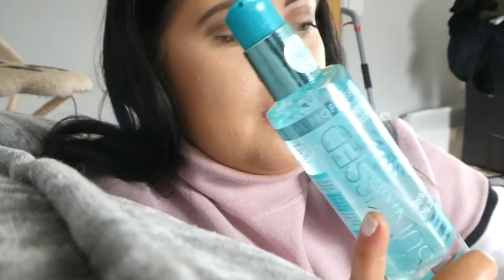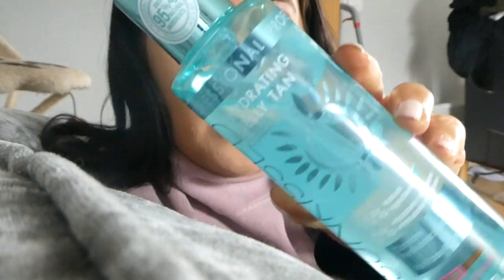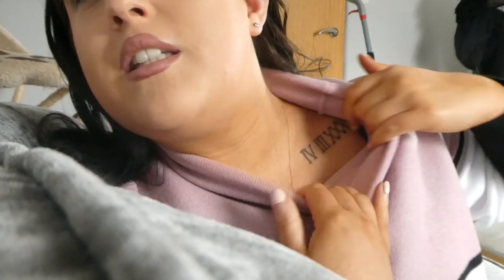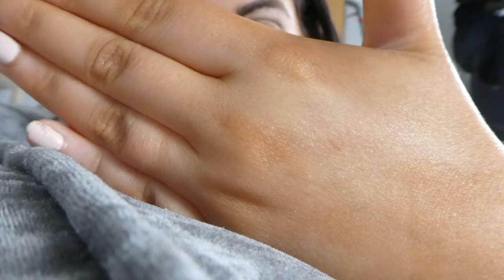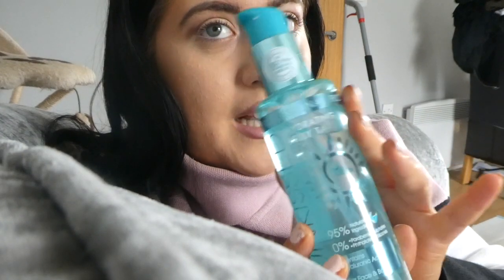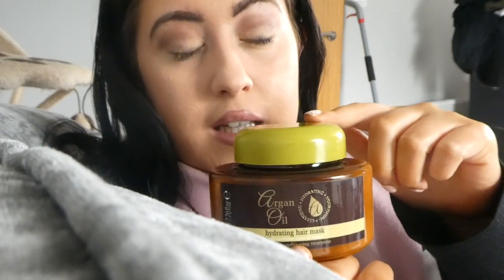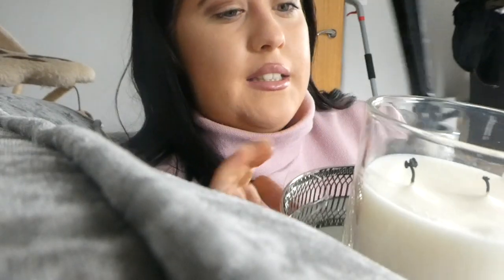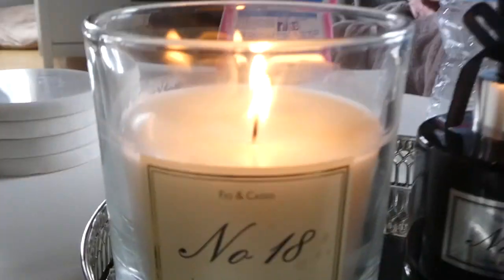VLOG *NEW* Sunkissed Hydrating Tan Review!! + Life Update/ Learning To Love Yourself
*NEW* Sunkissed Hydrating Tan Review!! + Life Update/ Learning To Love Yourself. Talking to you about learning to love yourself and a quick review on the sun kissed self tanner. @sunkissed
gifted-AD

Excuse my awful nails. getting them done tonight !

use Melissa30 for 30% of gerard cosmetics

body scrubs